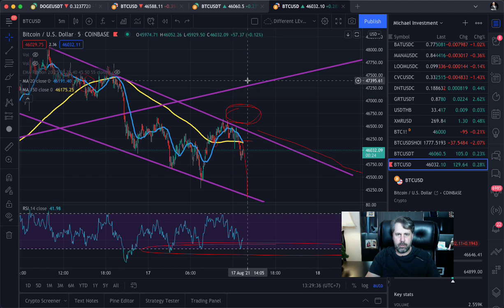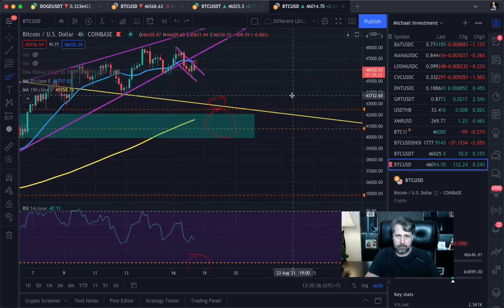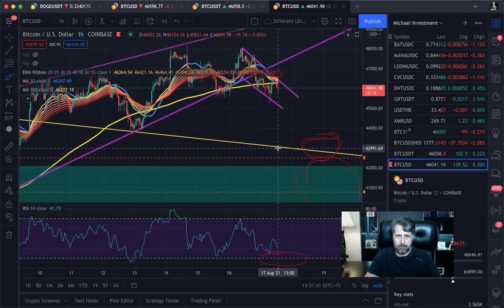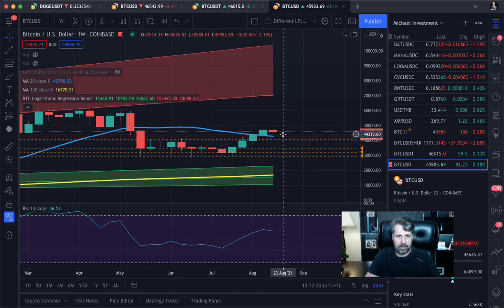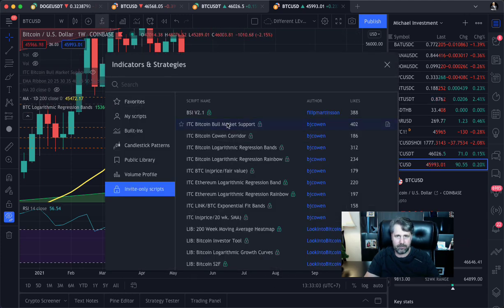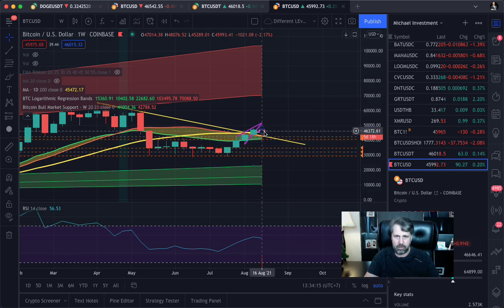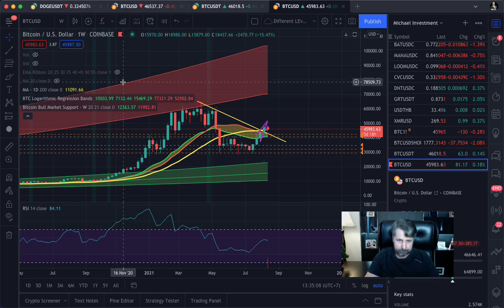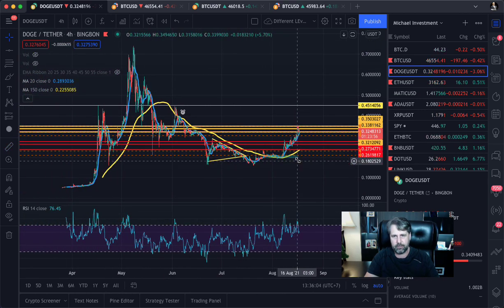BITCOIN NEXT MOVE!!!! I'm back.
Open your crypto trading account for free:
🔶Join me at Bybit and up to $600 worth of rewards await in your Bybit Rewards Hub.